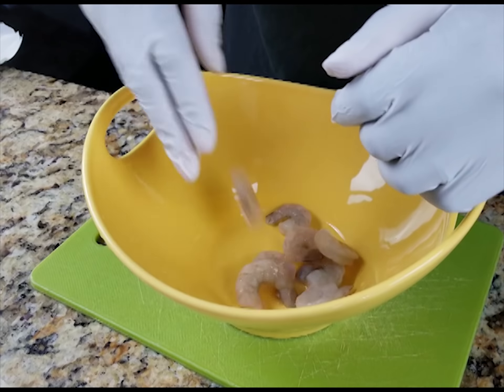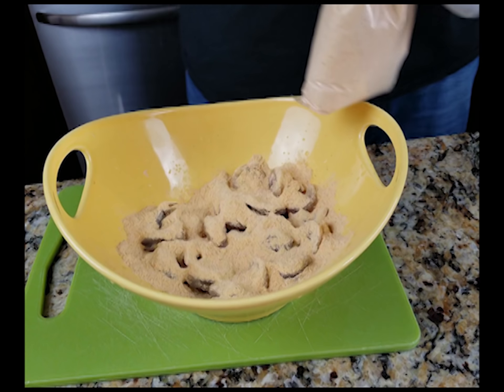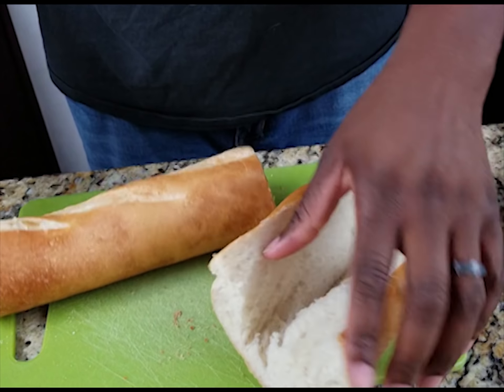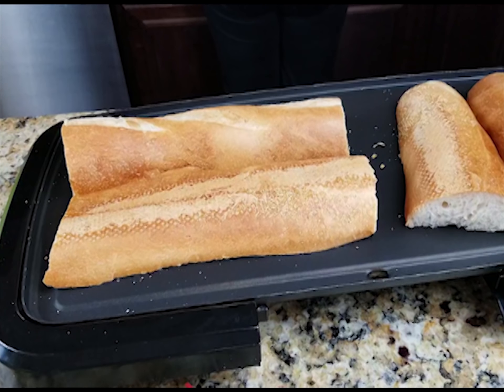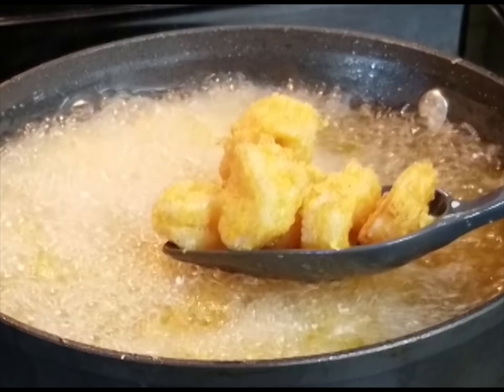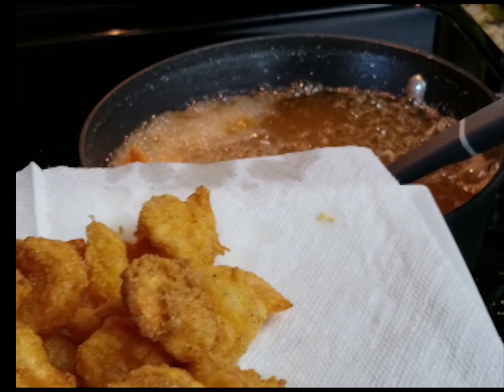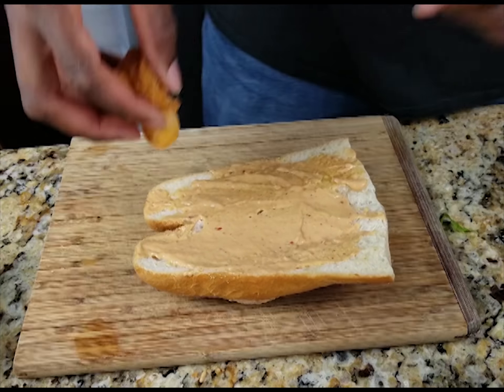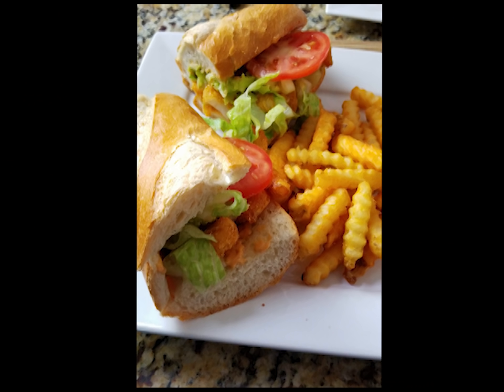Making Shrimp PoBoys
I've been raised on Soul Food and Cajun food, so eating shrimp po boys is second nature for me. If you've never had one before then just watch the video and learn how to make one for yourself.